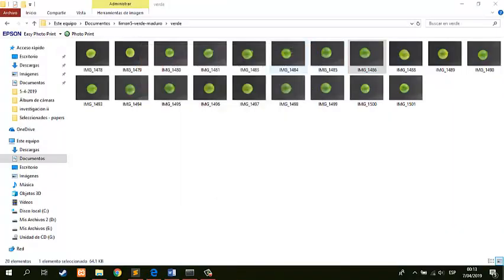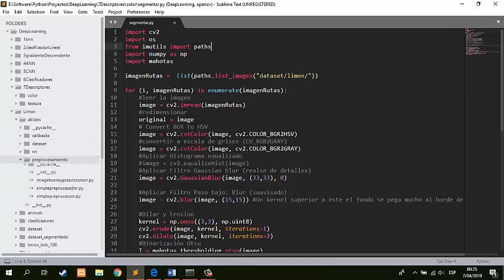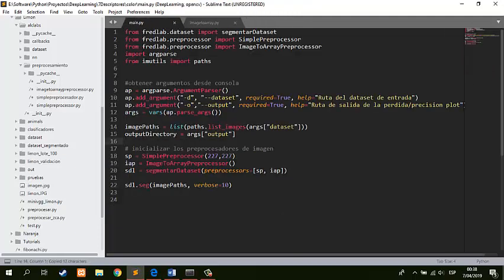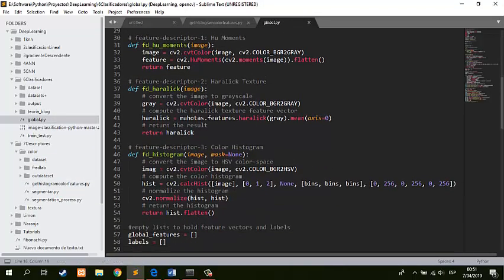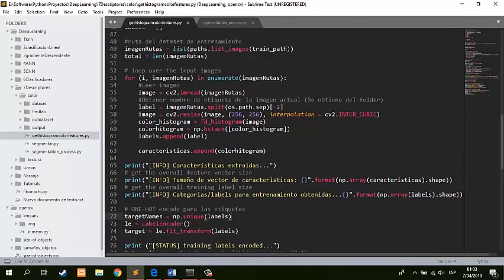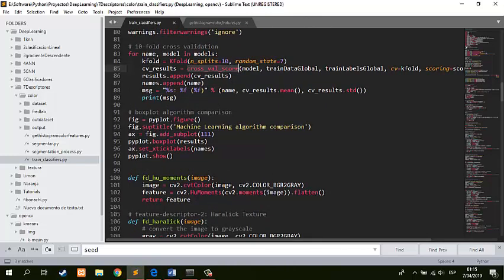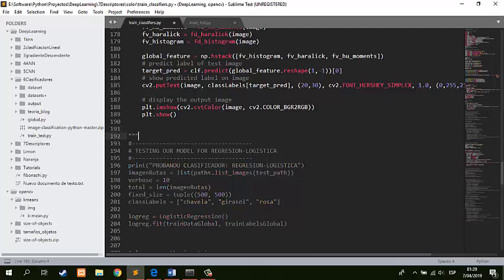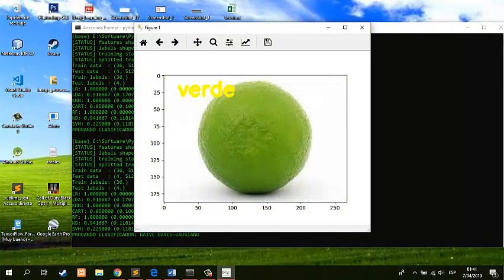color histogram python